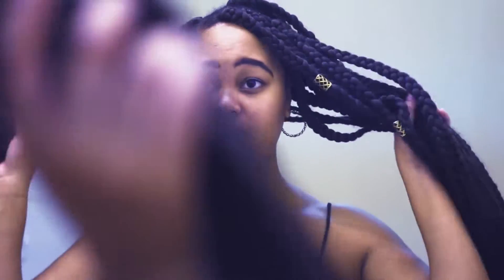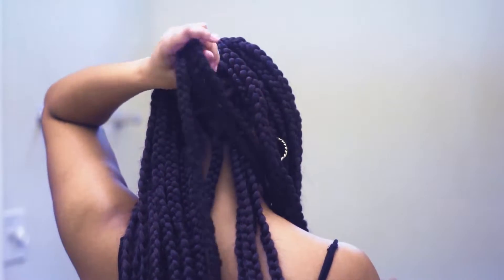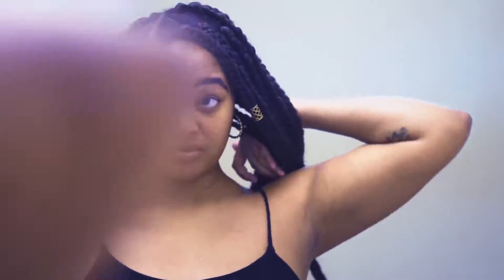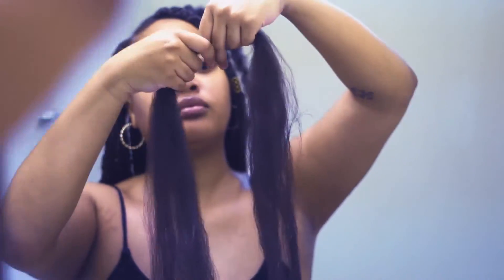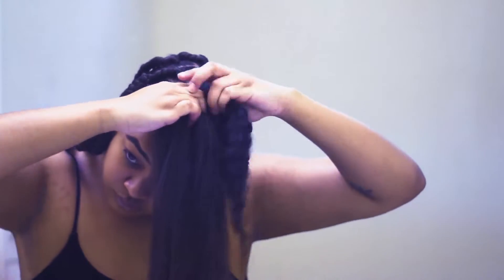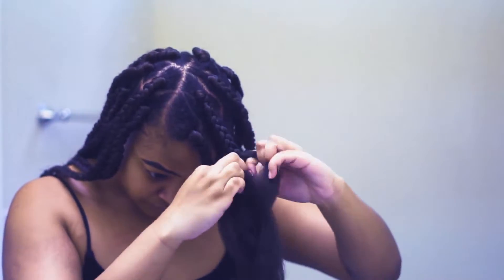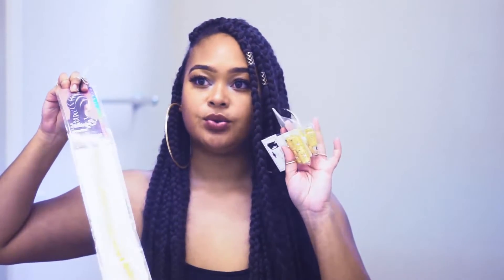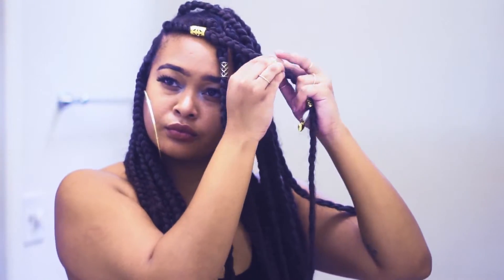EASY JUMBO BOX BRAIDS ON NATURAL HAIR | RUBBERBAND METHOD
THIS IS HOW I ACHIEVED MY JUMBO BOX BRAIDS, USING 2 PACKS OF JUST GLAM HAIR. THIS TOOK ME ABOUT 4 HOURS TO ACHIEVE THIS STYLE.